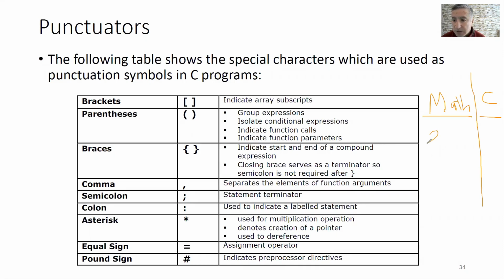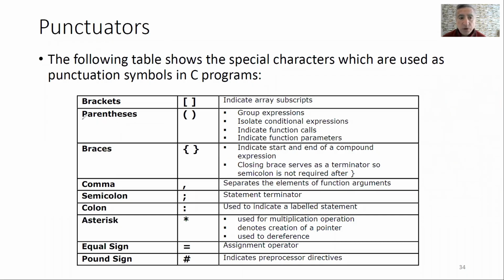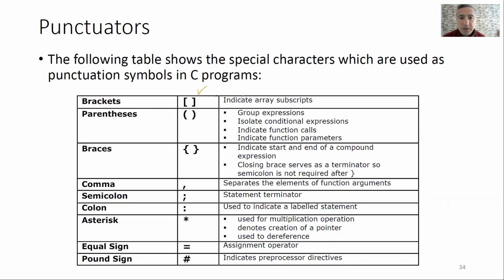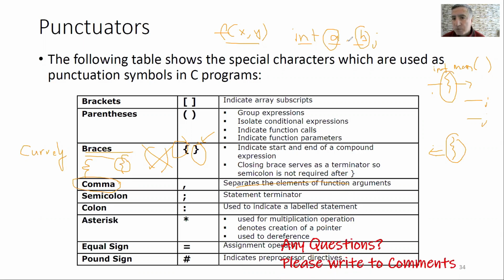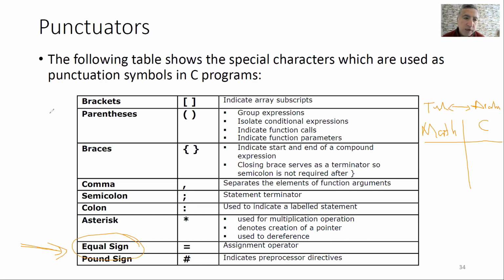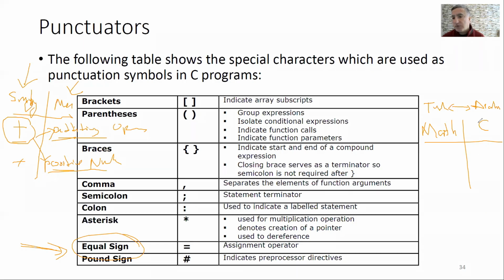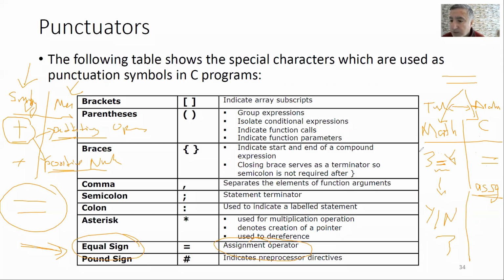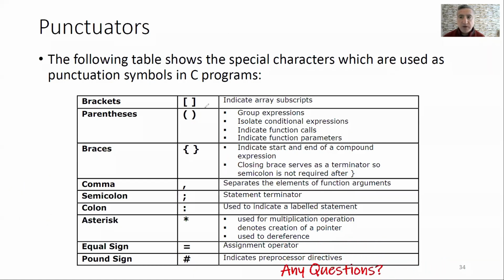CMPE102 12 Punctuation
This recording is taken from the CMPE 102 C programming course.